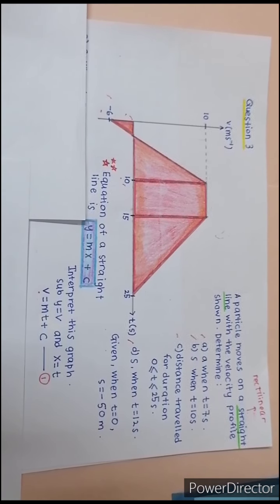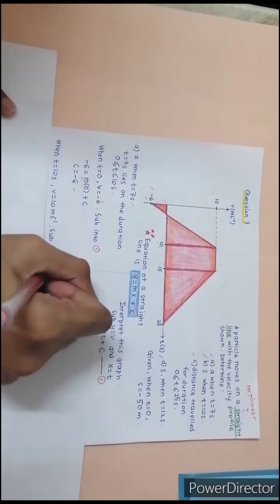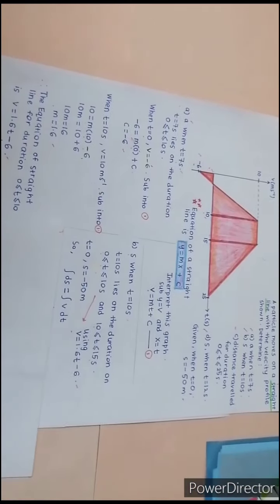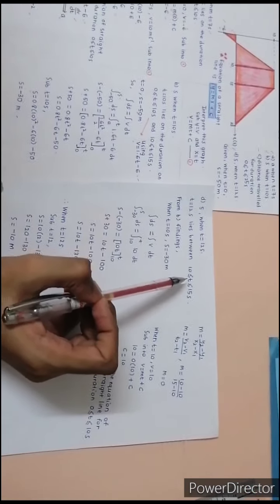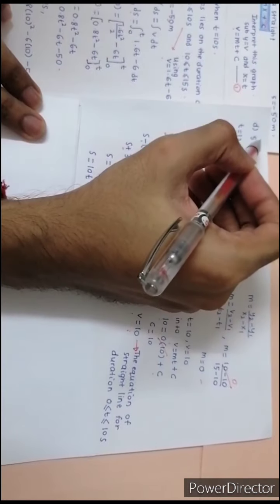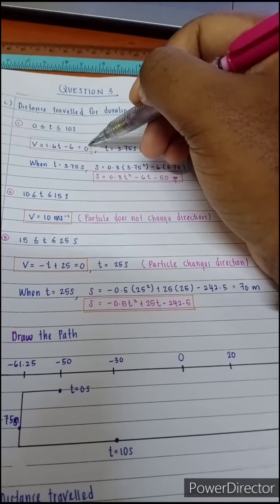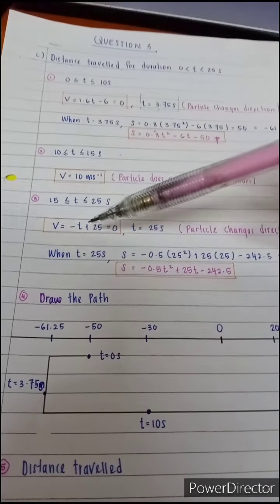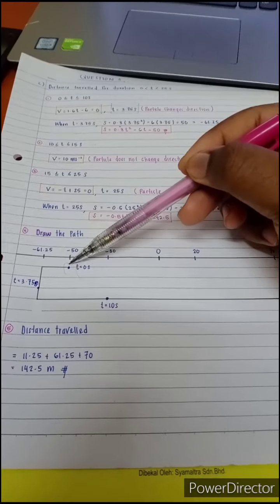RECTILINEAR MOTION (STATICS AND DYNAMICS)